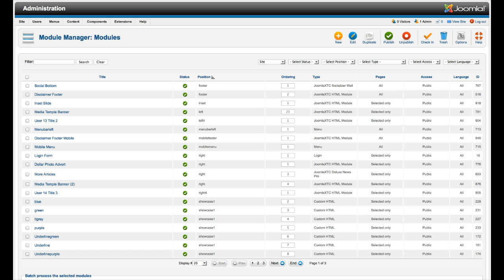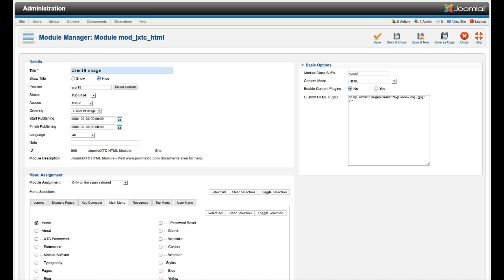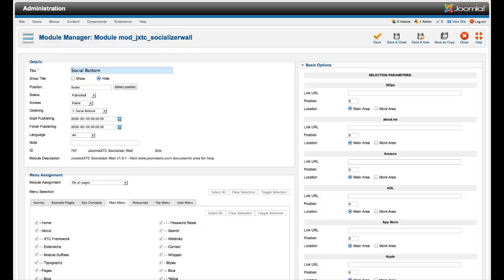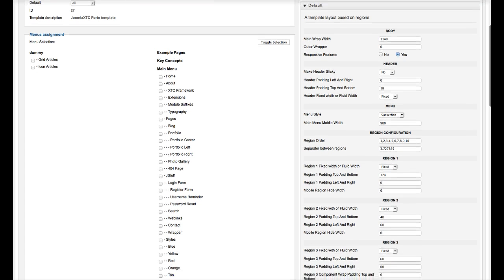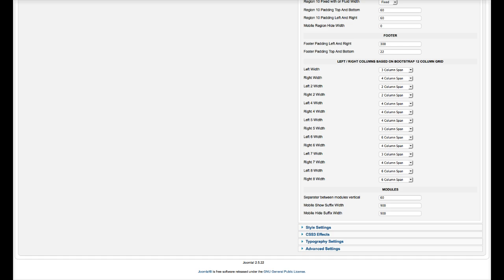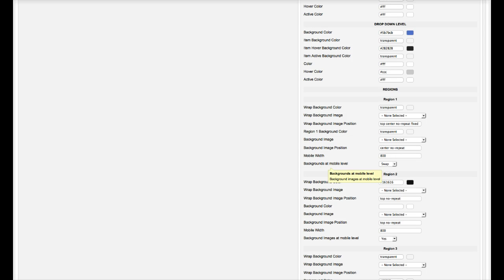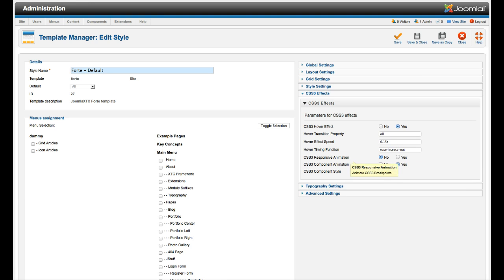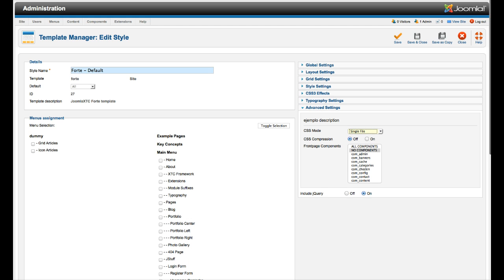Forte - A Premium Joomla Template - Admin Video Tutorial